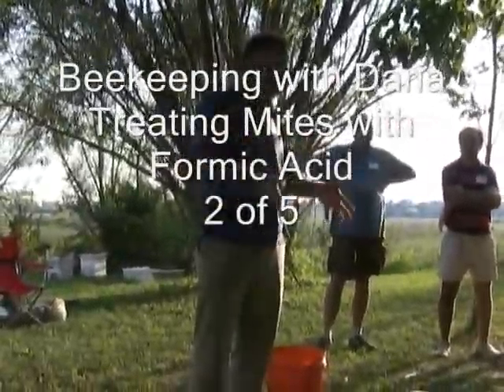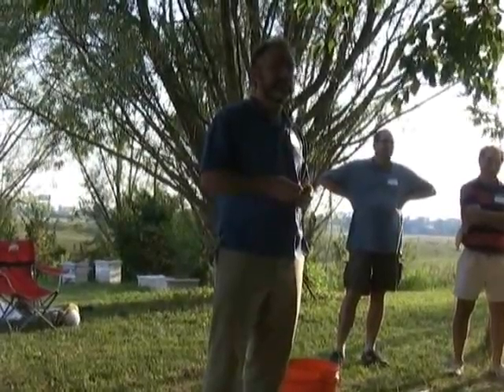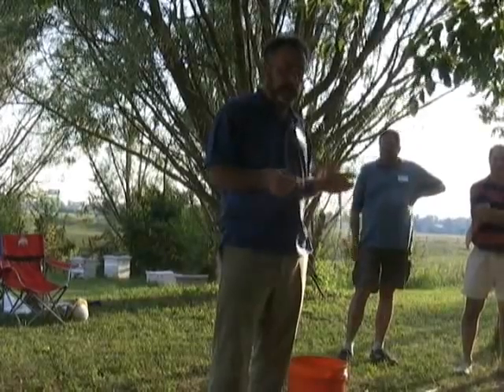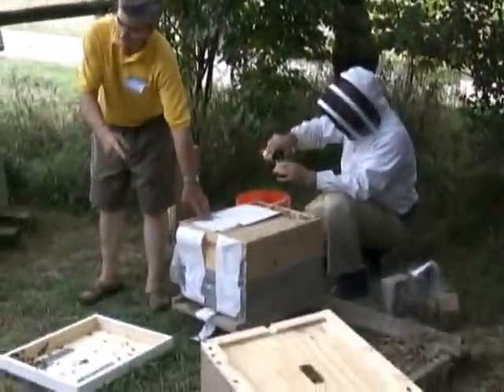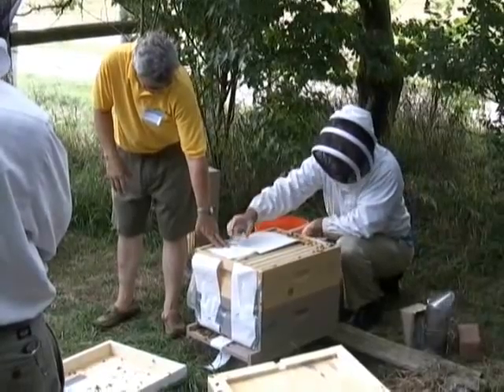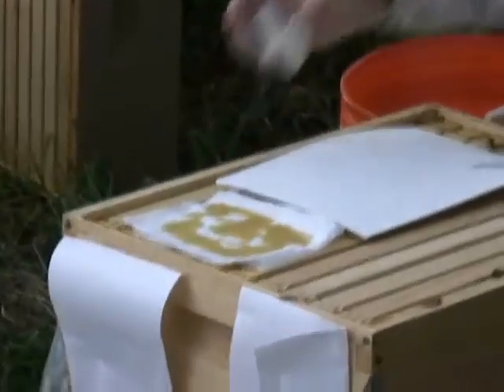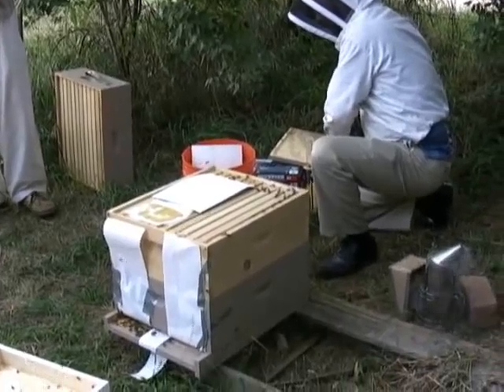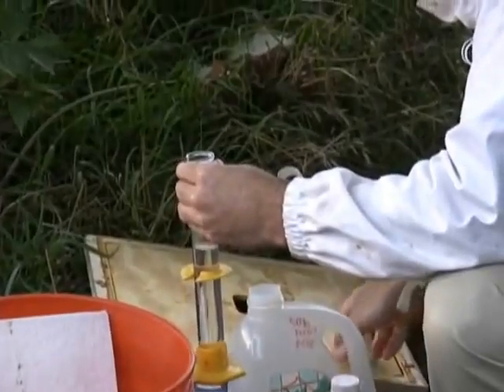Beekeeping with Dana2 of 5, Getting rid of Mites with Formic Acid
Dana's class talks and demonstrates how to treat those pesky mites with formic acid.  The mite control technique was developed by Professor James Amrine, Entomologist & Acarologist, West Virginia University.